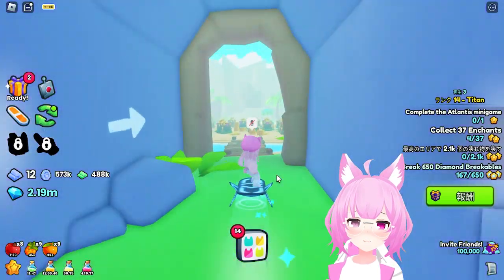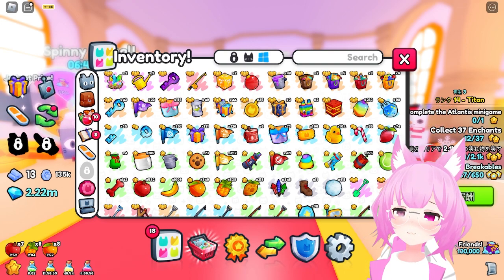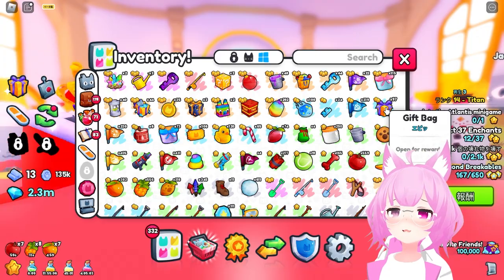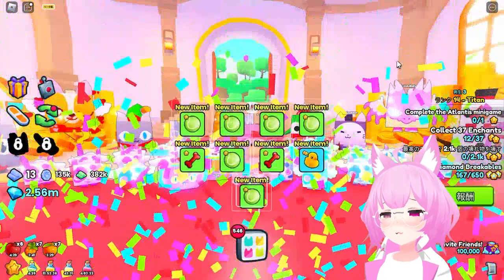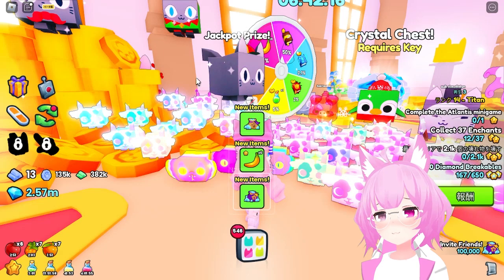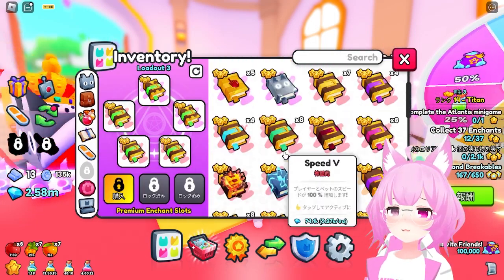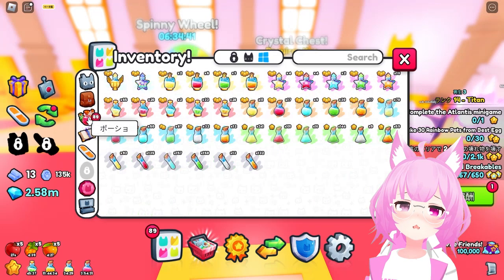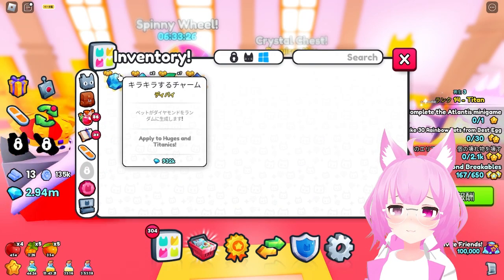Opening 350+ items Testing My F2P Luck In PetSimulator 99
Expand me !  (╯◕_◕)╯